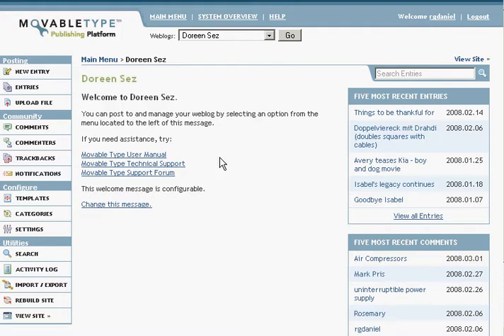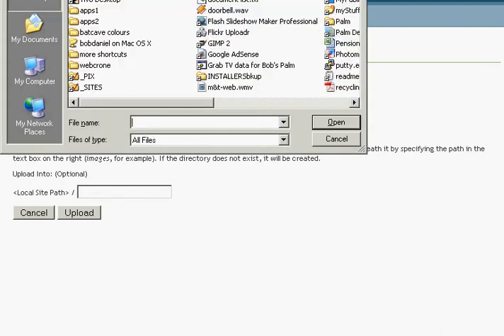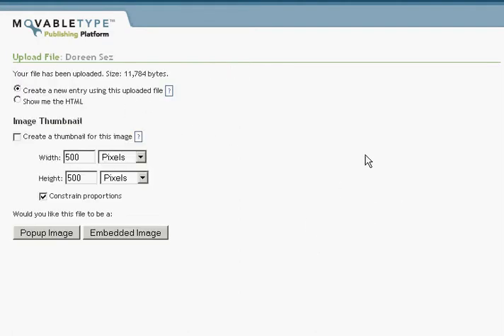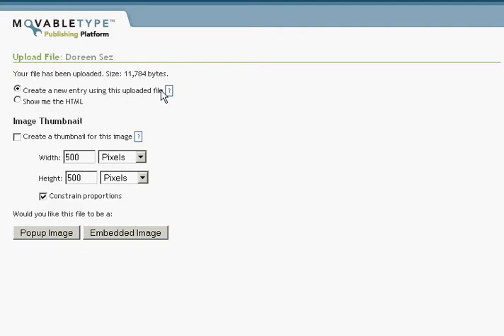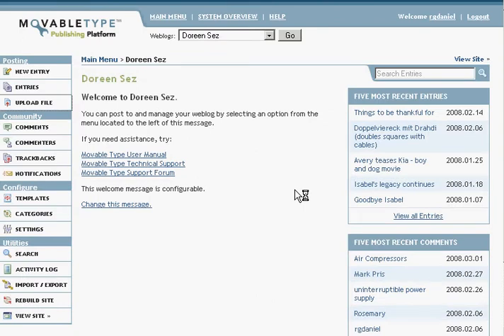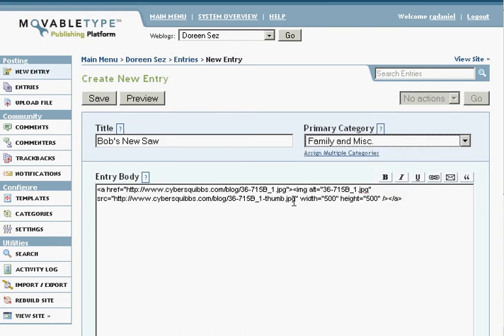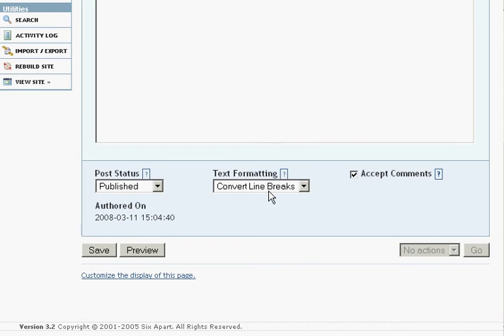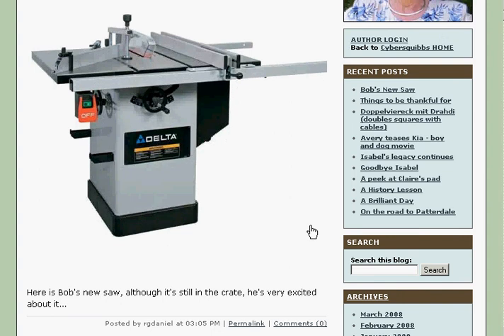How to upload pictures to Movable Type blog